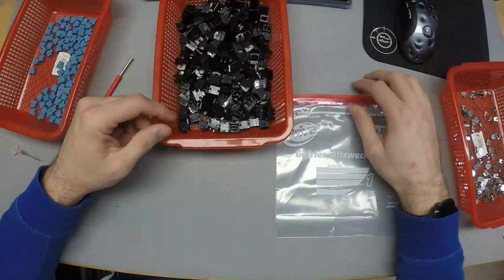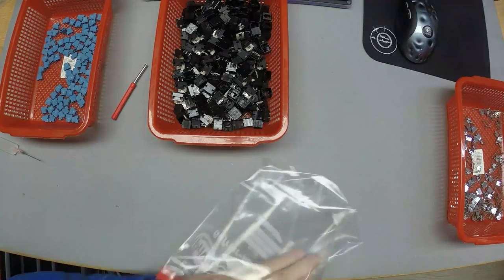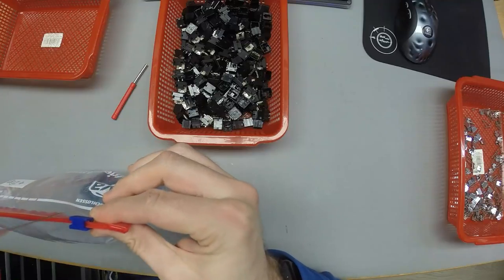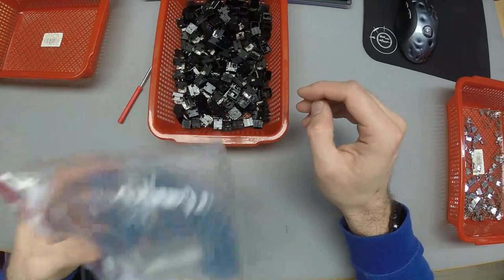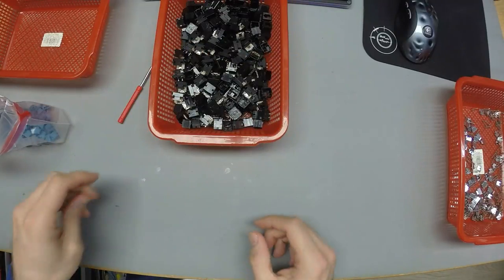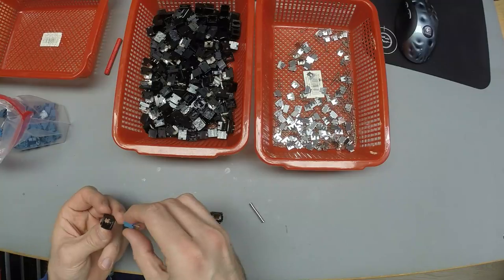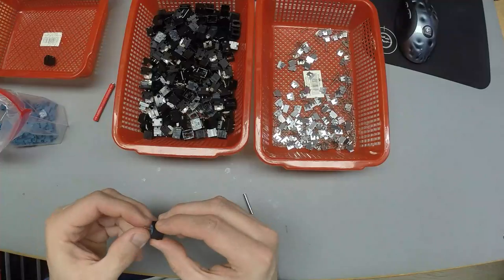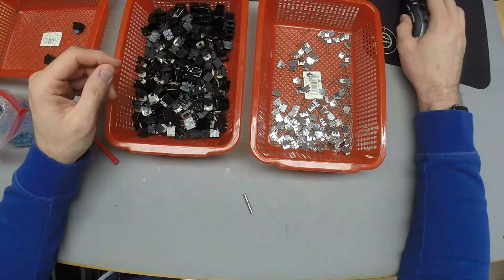Alps Switch Assembly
Nothing special, just me lubing some SKCM Blue Alps switches and putting them together. Another great way to assemble them is to assembly them "upside down" on the table - thanks kekstee ;)